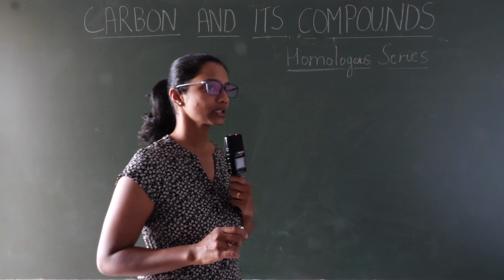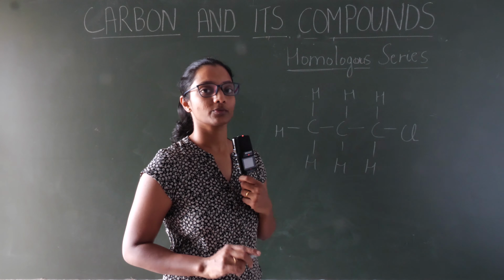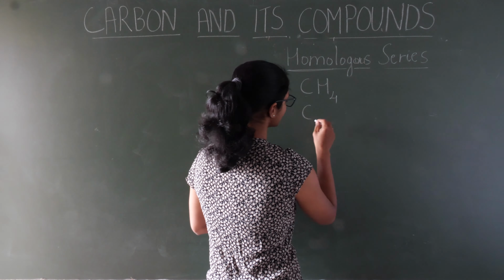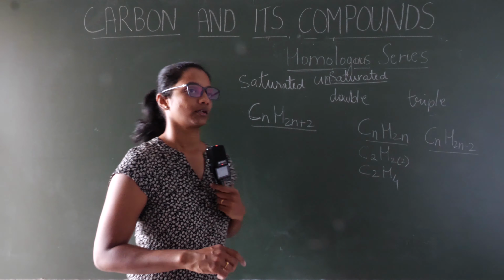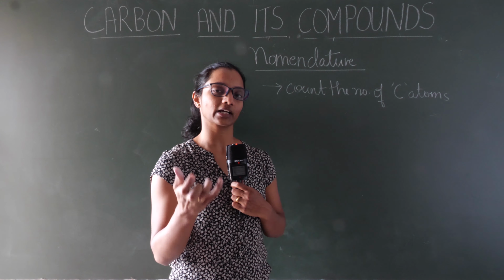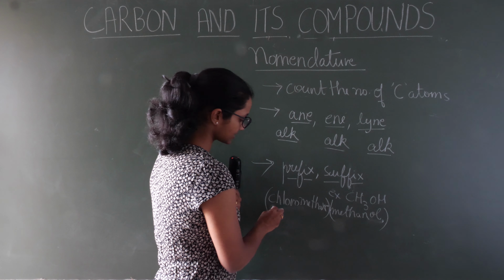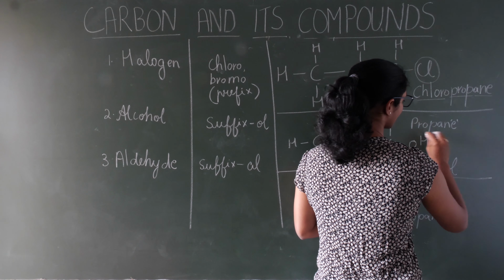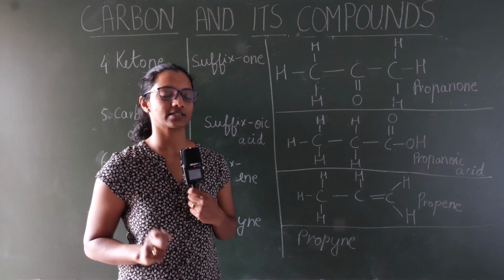NCERT Chemistry Class 10 - Carbon and its Compounds - Part 4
| In this class explanation is given on |
►Homologous Series

| NCERT Class 10 Science Books |